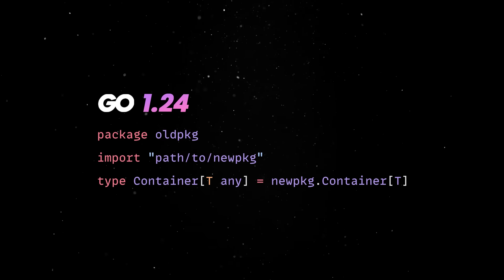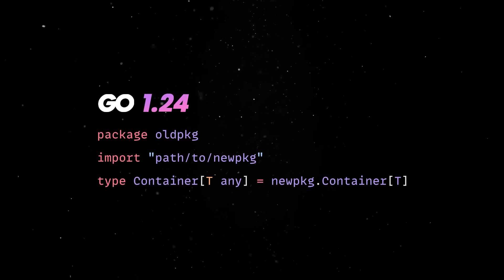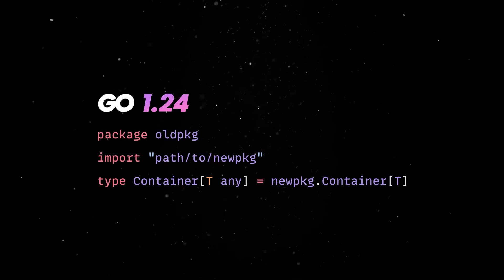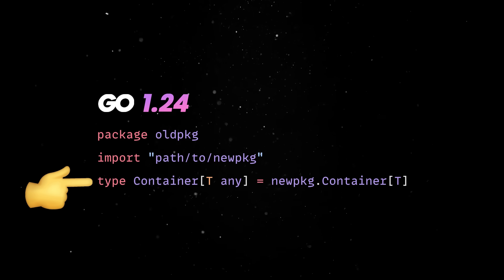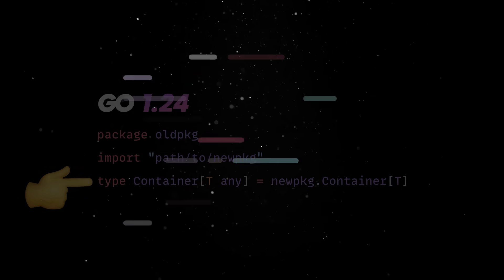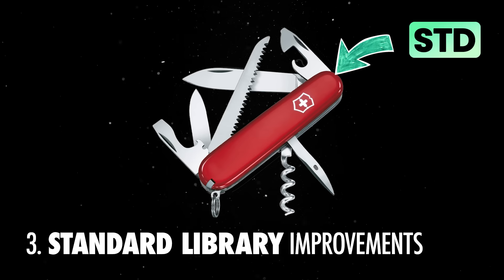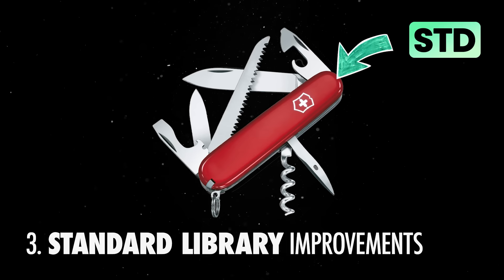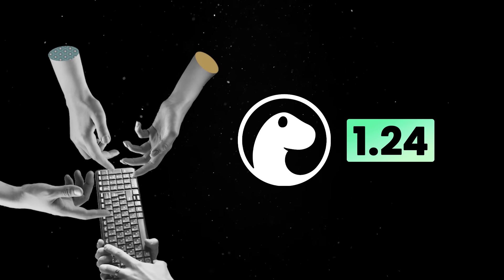Now is the Best Time to Learn Go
An overview of the Go 1.24 release.

💬 Topics:
- Go and Web Assembly;
- Go Standard Library;
- Go tooling;
- Go Generic Types;
- Go main benefits;
- Why learn Go?